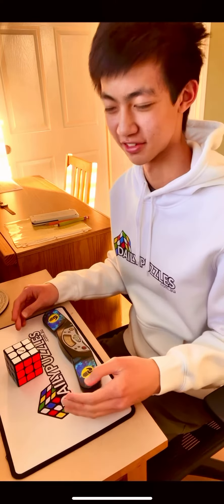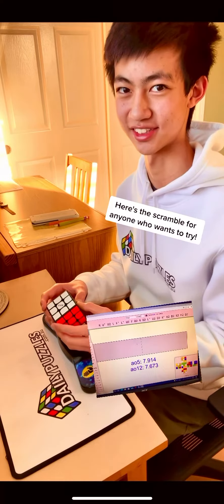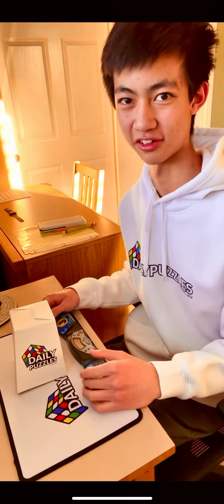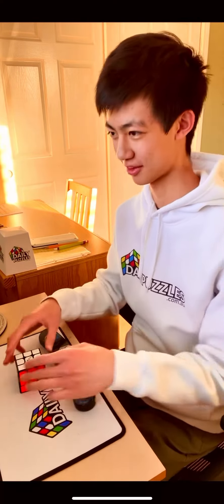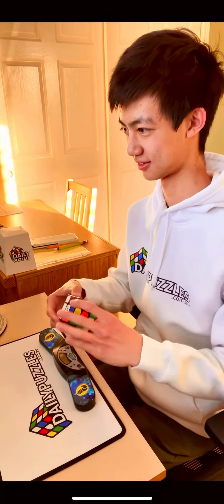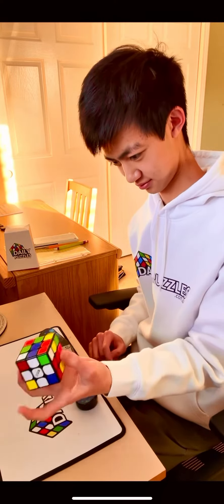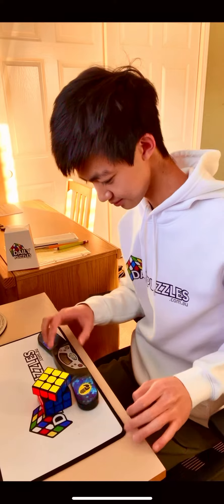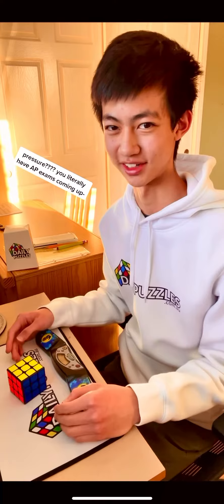First Rubik's cube solves as an adult!